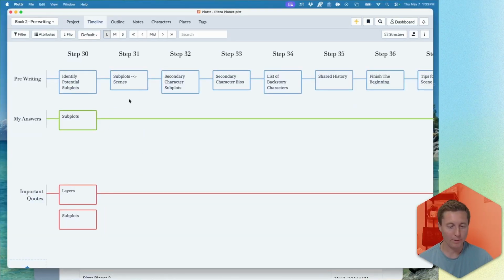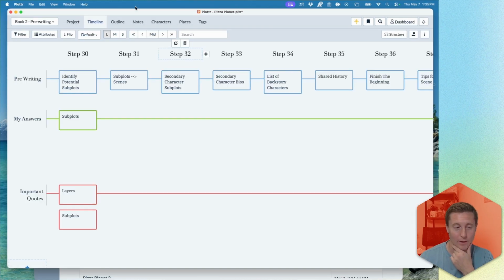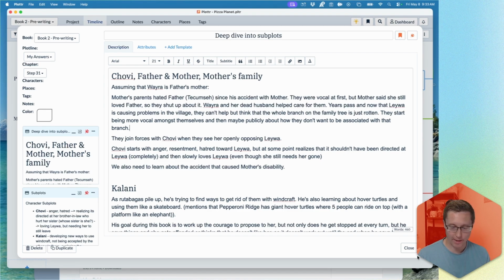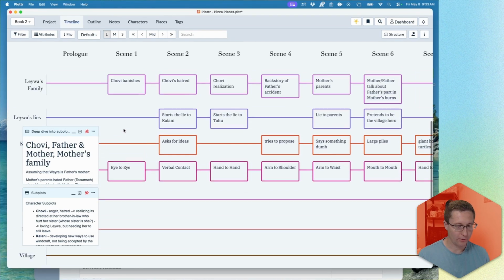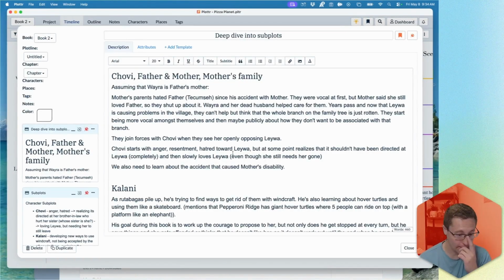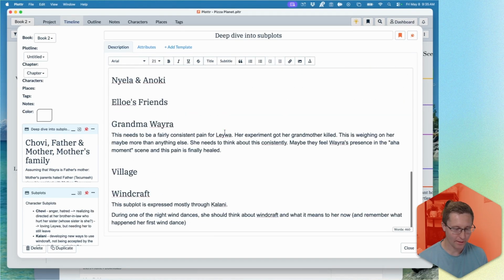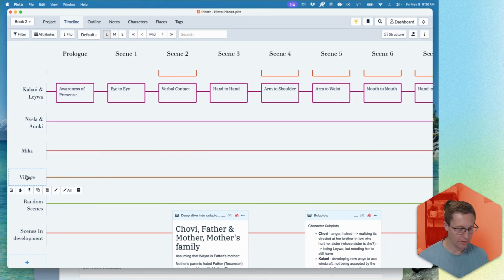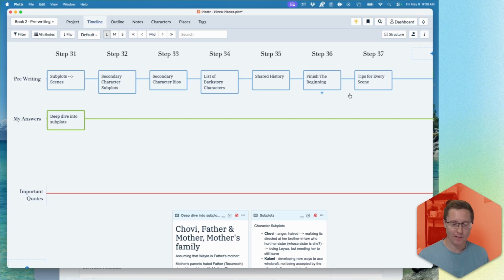Step 31: Subplots to Scenes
Step 31 of Story Genius plots my next book (LIVE-ish)

I had to change the music on these videos. It turns out the song I was using before was AI generated, so that had to go. Hopefully you like the new music.

Watch me as I plot my next book on camera! Over the next several weeks I'm going to be plotting and writing my next book (Pizza Planet 2) while you watch.

I'll be using Plottr and the Story Genius template to plot it out.

The Story Genius template comes from a book by Lisa Cron

Time stamps
0:00 - Intro
0:13 - Step 31 description
2:01 - Me doing Step 31
5:41 - Showing my work